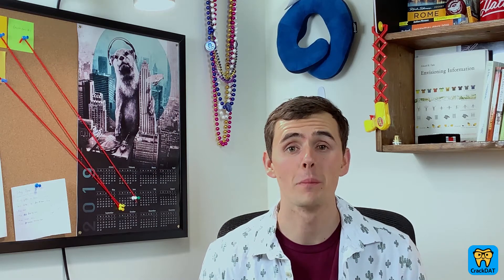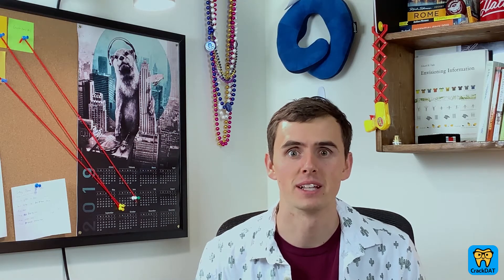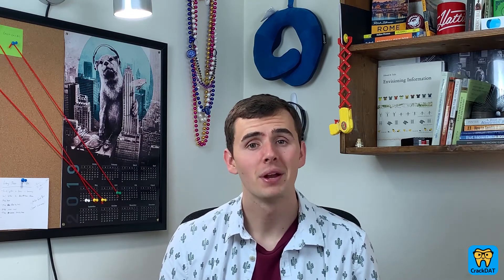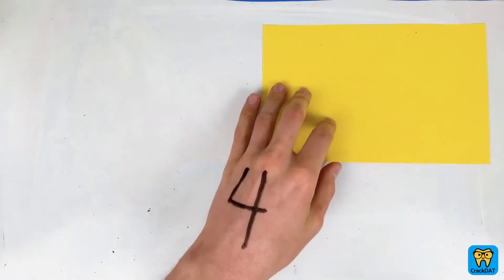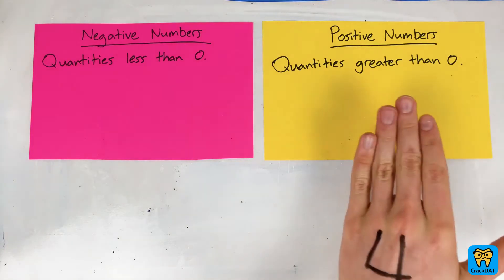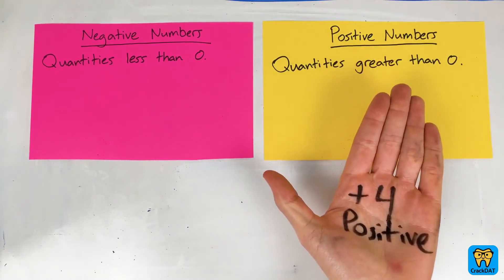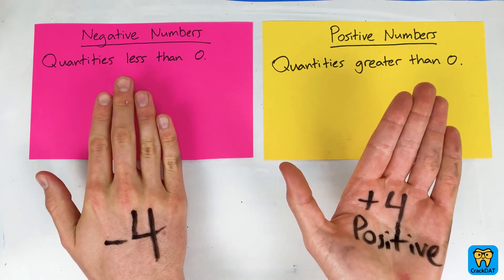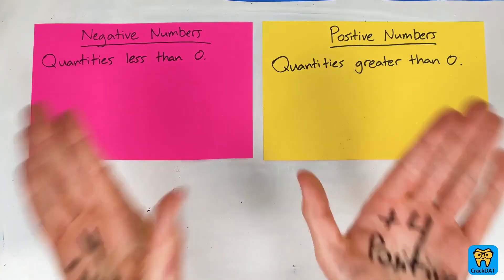DAT Exam Quantitative Reasoning Chapter 2 (CrackDAT.com)